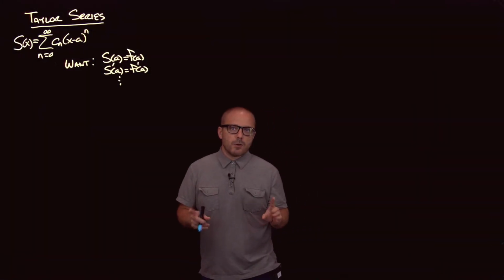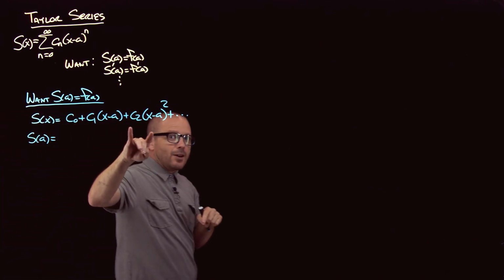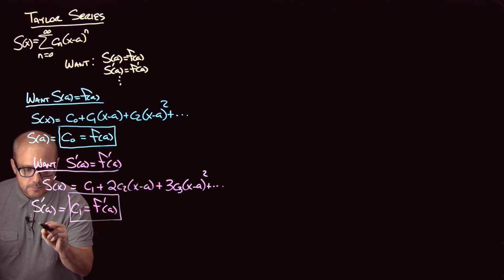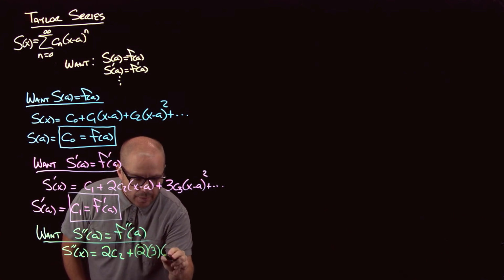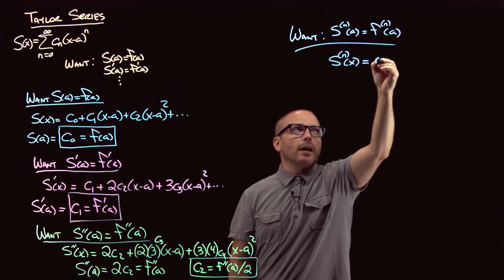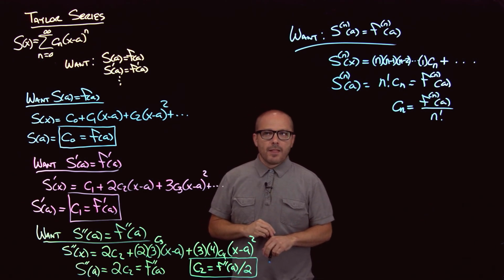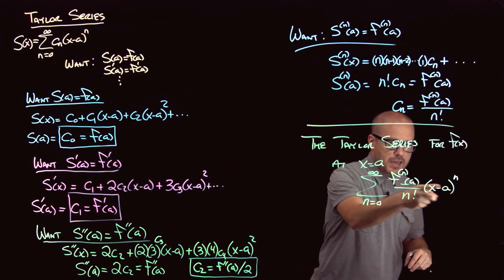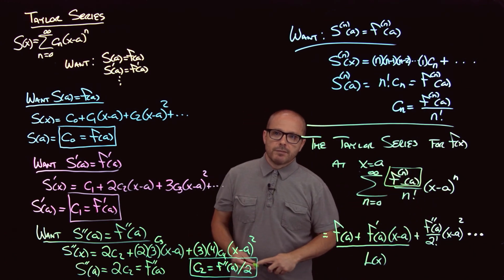Taylor Series - Development